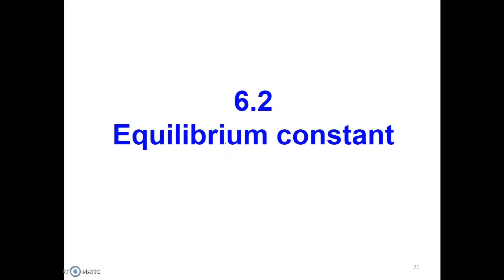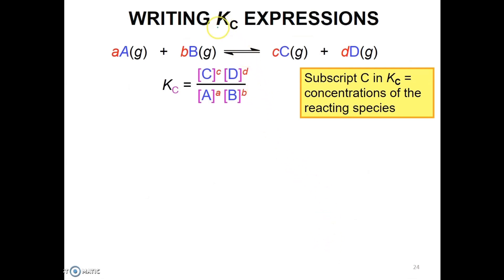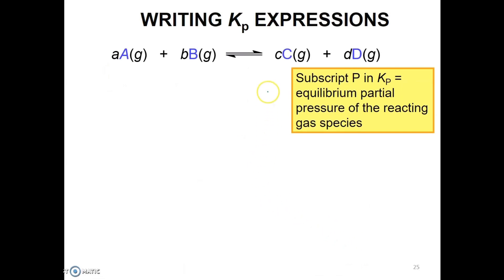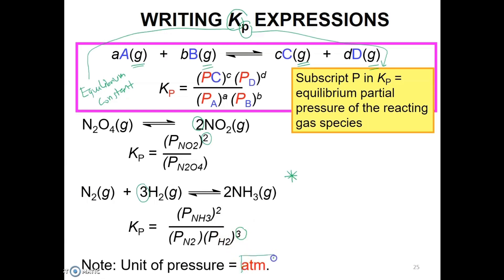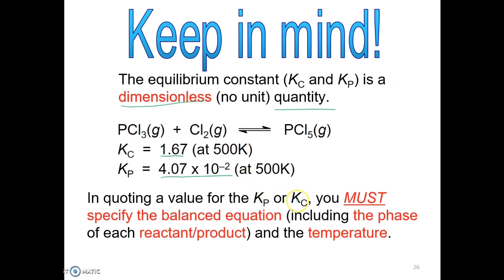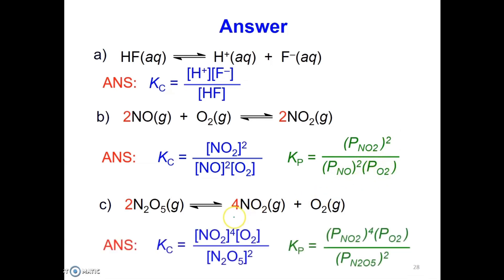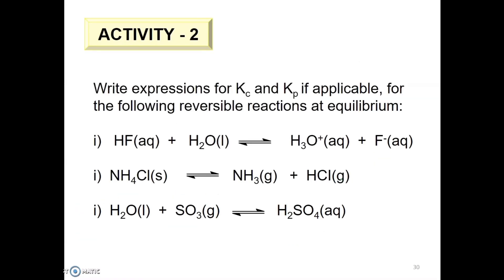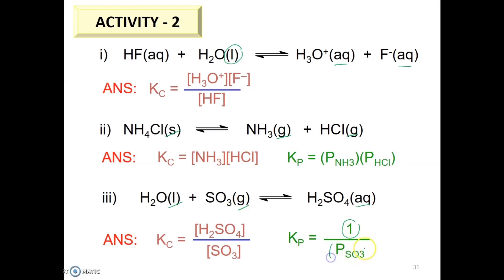CHAPTER 6 L2 V1 - CHEMICAL EQUILIBRIUM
This video recorded for the  lecture of topic Chemical Equilibrium  for students of Kolej Matrikulasi Pahang. Students are advised to prepare their notes along when watching this video so that you can write down any extra notes highlighted in the video.